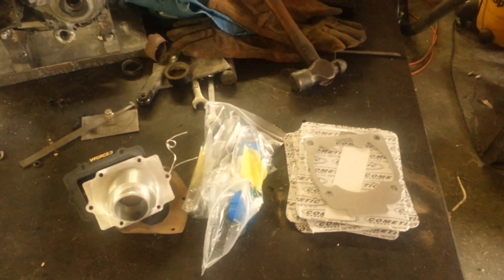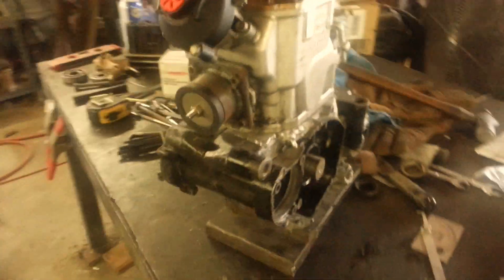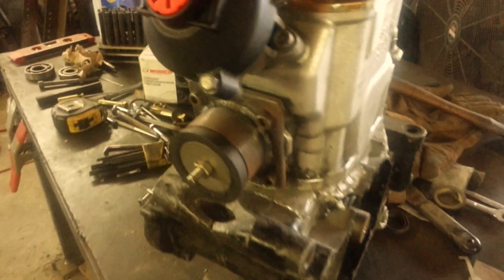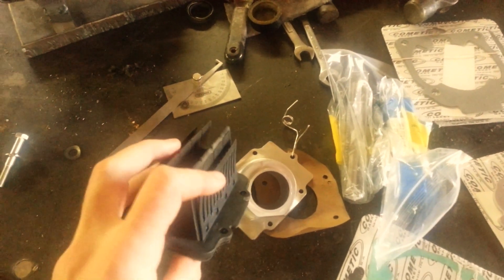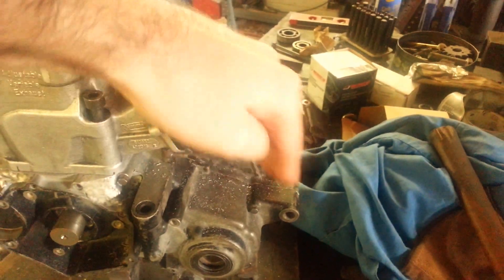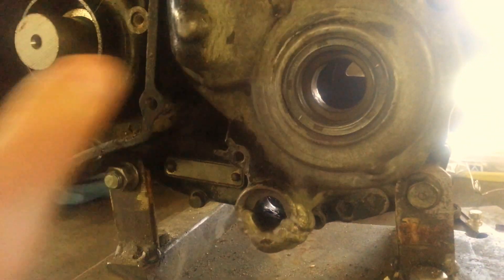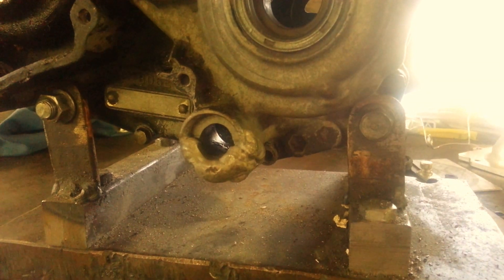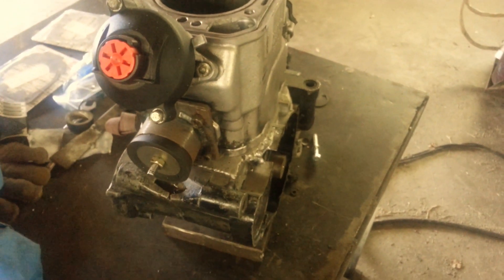Rotax 250r conversion engine update #2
A few minutes discussing the updates and where I am in the Rotax 250r conversion project. Custom spacer plate, gaskets,  intake,  exhaust flange,  and more. Hope to be able to start working towards a leak-down test within the next 2 weeks.